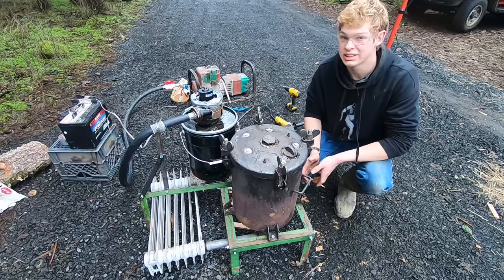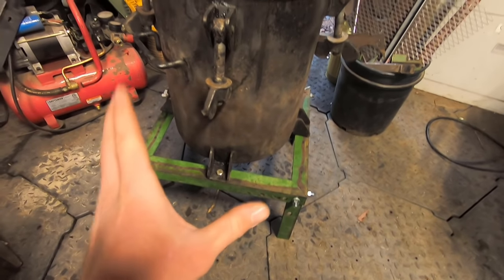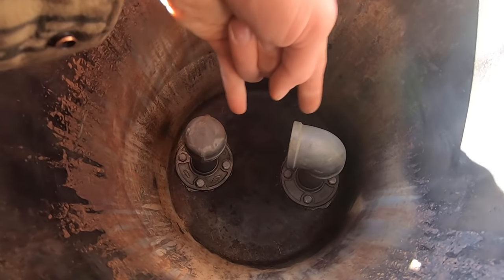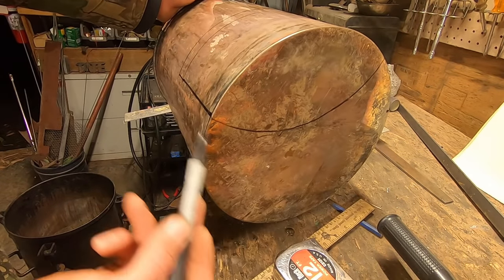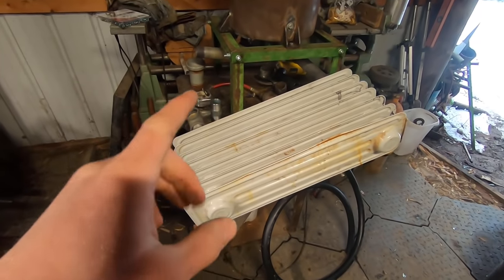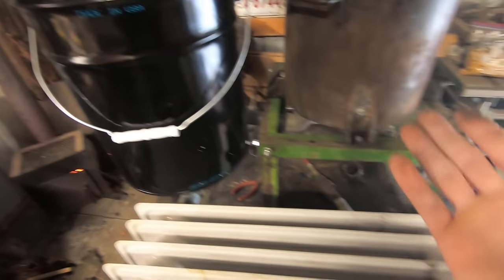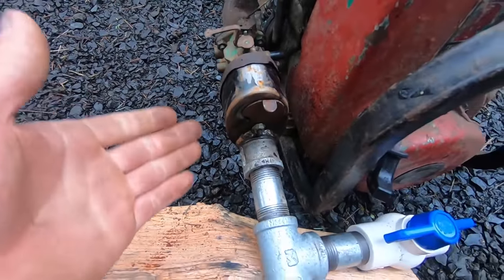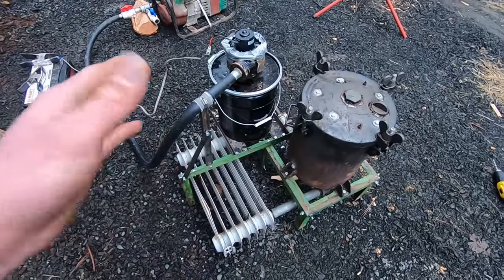Building a No-Weld Woodgas Generator! (A Functional Gasifier Built W/ a Hand Drill and Grinder?!)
This project and video were created as a response to many of the comments that I received from my last DIY gasifier video. I realized that I had taken my ample tool selection for granted and decided that I would make an effort to bring substantial woodgas generators down to a level where they can be build for less than $100 in tools alone. No welding equipment required!!

This was quite a simple project and I would like to think it's something that, for so little effort in, might be invaluable in the right(or wrong)circumstances.

Firewood to electricity? The knowledge has been around for over 100 years but has since been forgotten due to the lack of need in modern society. I would encourage anyone interested to do some more research into this topic! I very much enjoy exploring projects like these, and I hope that you enjoy it as well!

Please comment and let me know what more you would like to see in the future.

Best regards,
-Tate